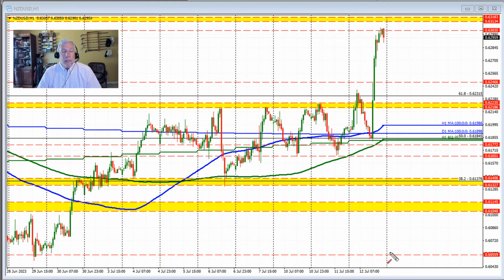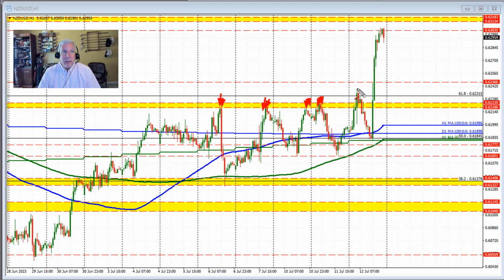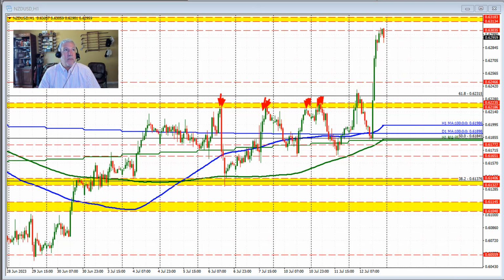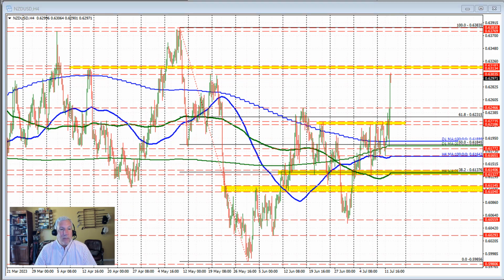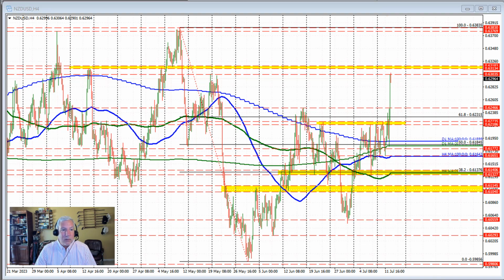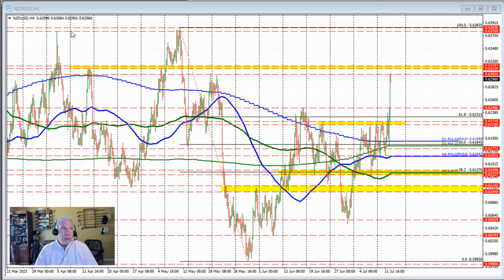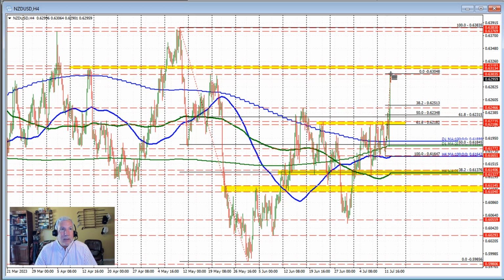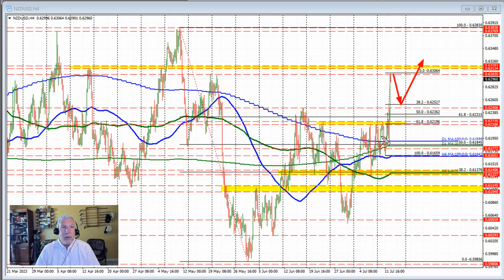The NZDUSD breaks higher and gets close to the next key targets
Join us as we delve into the recent price action of NZDUSD, where the pair broke higher following the Reserve Bank of New Zealand's decision to keep rates unchanged at 5.5%.

However, it was the release of US CPI data that truly ignited the pair's momentum.

In this video, we analyze the key technical levels, support and resistance areas, and chart patterns that have contributed to the NZDUSD's upward surge.